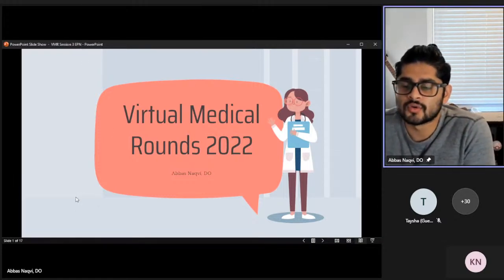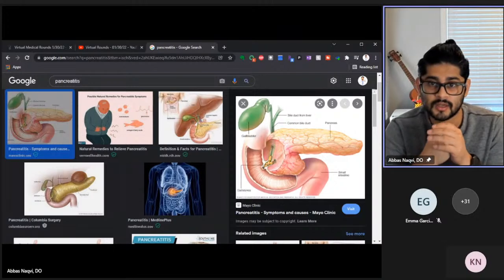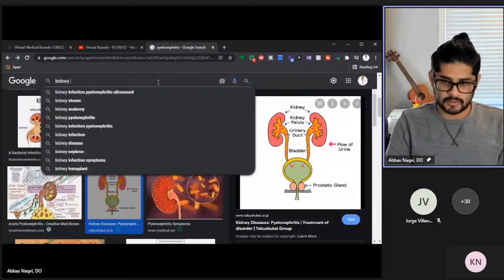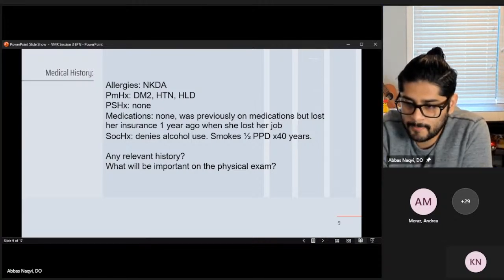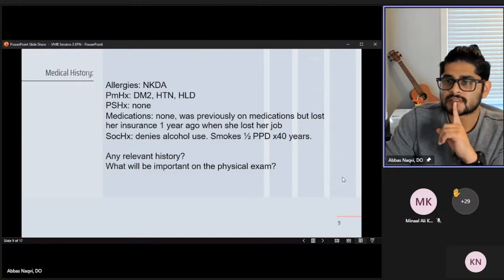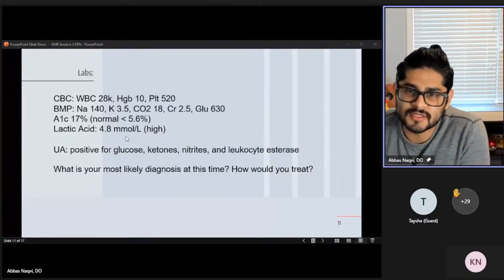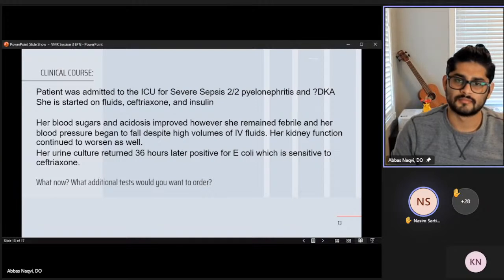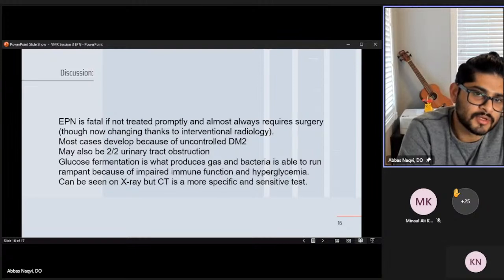Virtual Rounds - 01/30/22